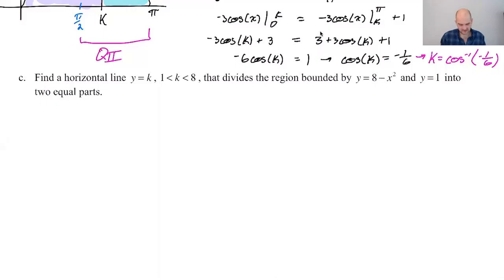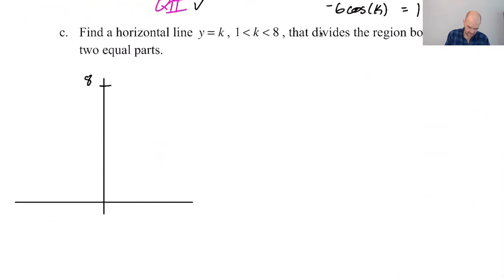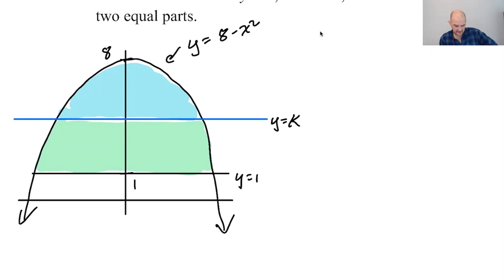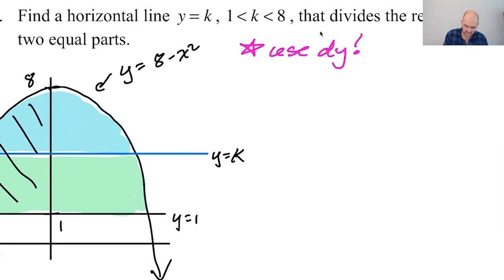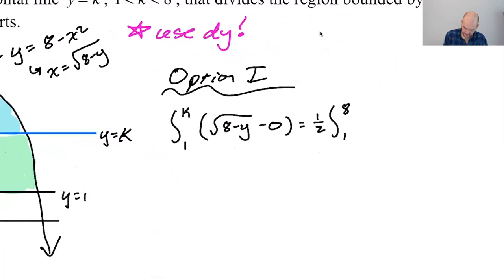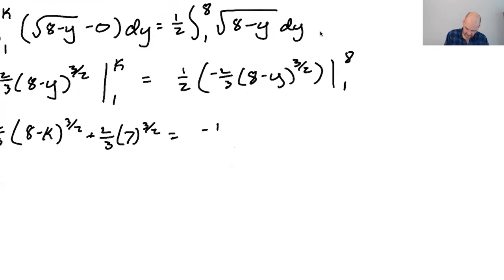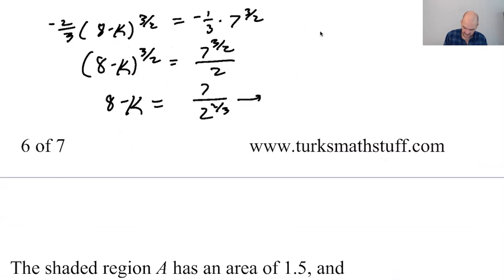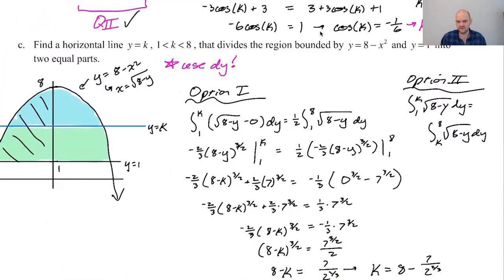Area Between Curves, pg 6, pt 3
Topics: finding a horizontal line that splits a region in half; using dy because the line is horizontal; solving on the calculator; solving by hand